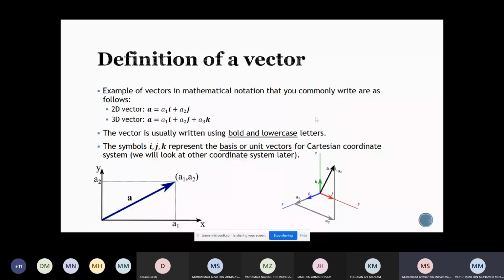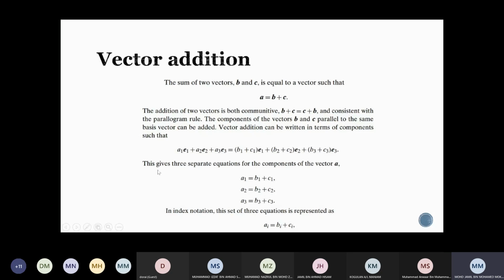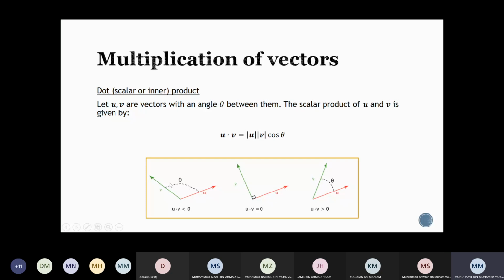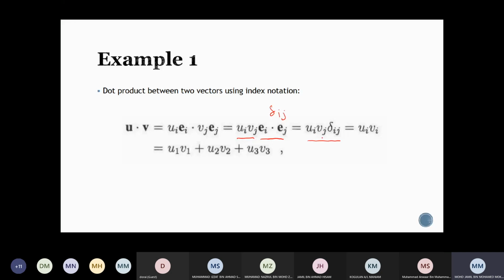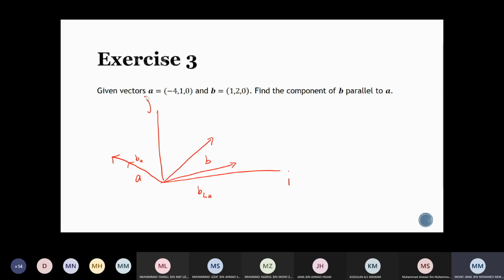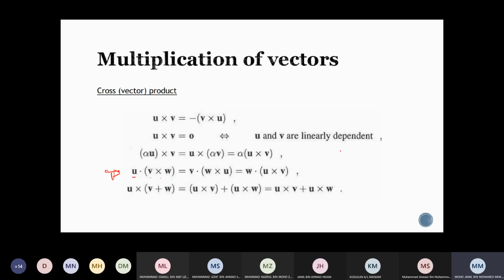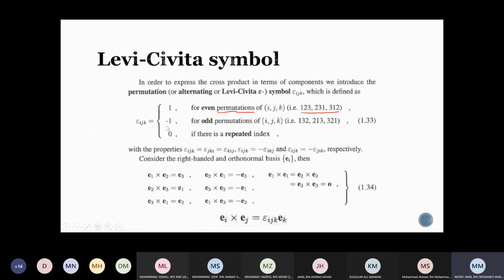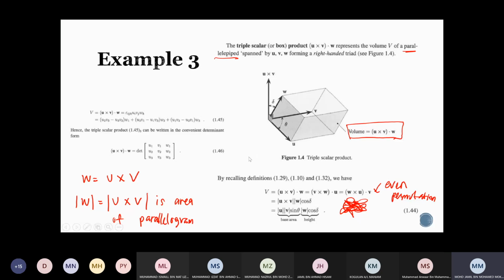Lecture 2a Vector